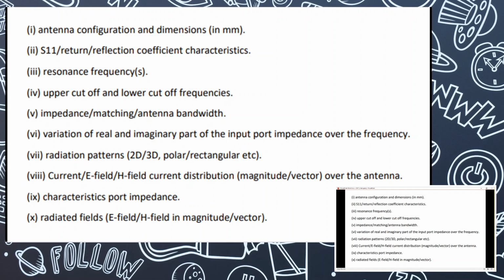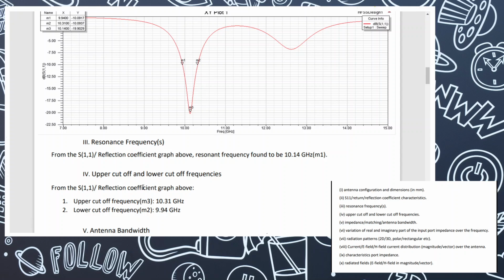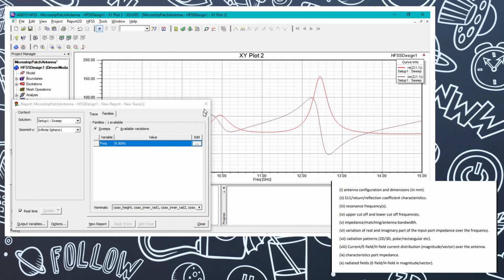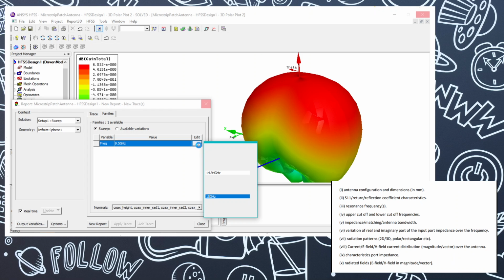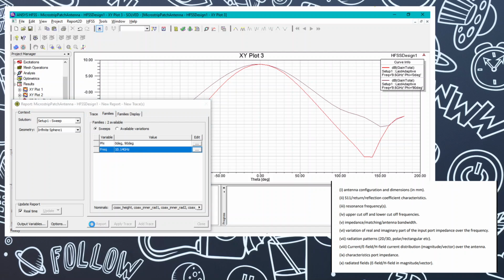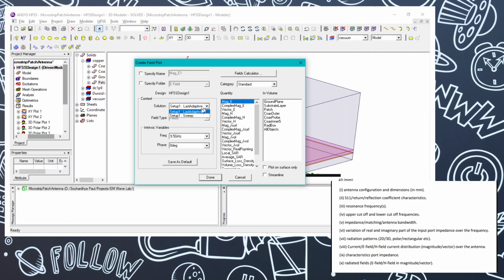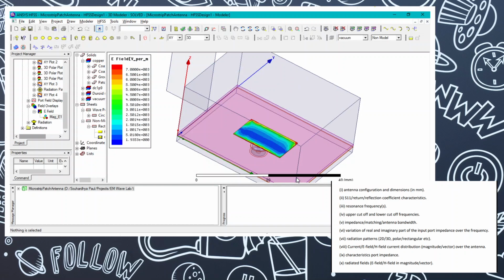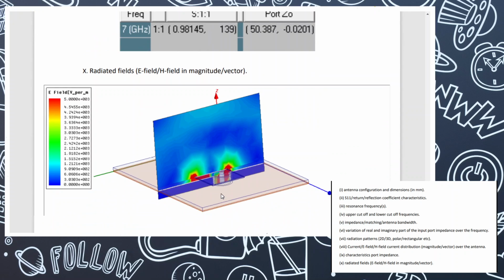Microstrip Patch Antenna Result Analysis and Report Generation - HFSS TUTORIAL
In this video, I've shown analysis and report generation of Microstrip Patch Antenna using HFSS software step-by-step.